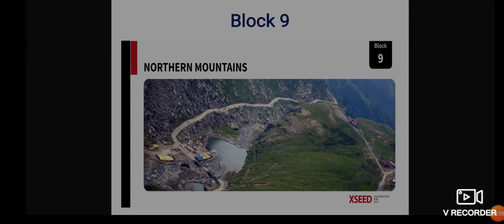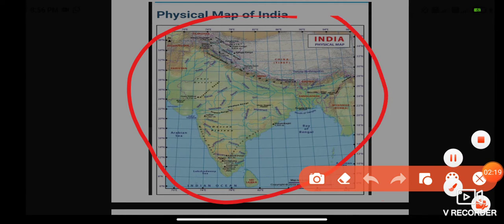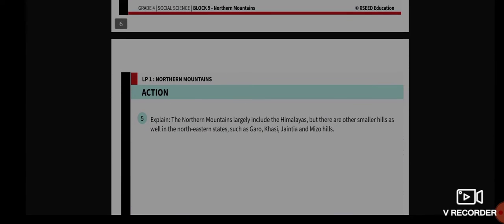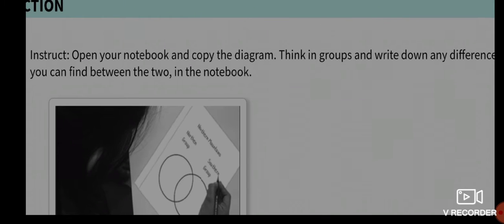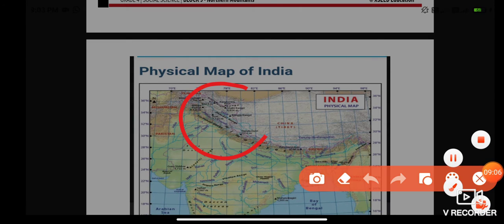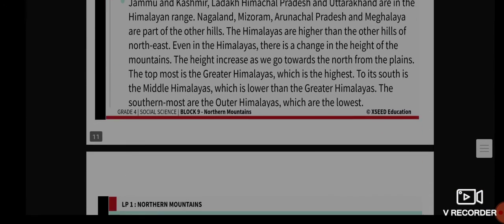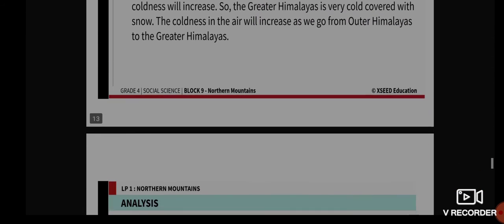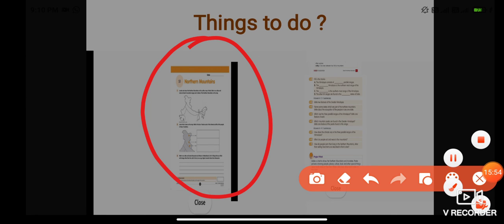Northern mountains Block 9